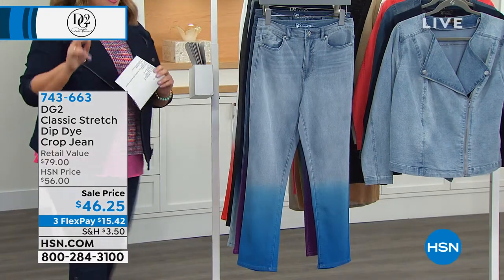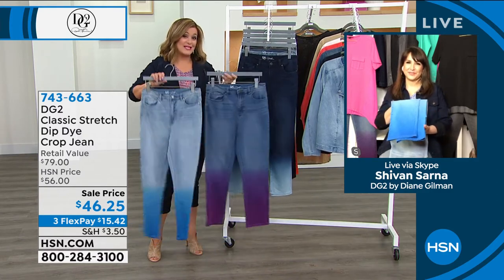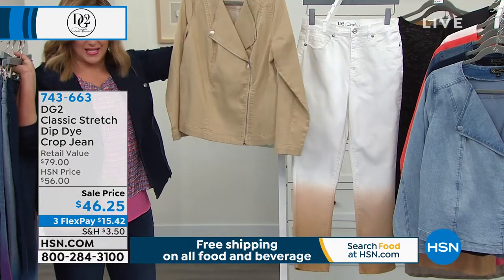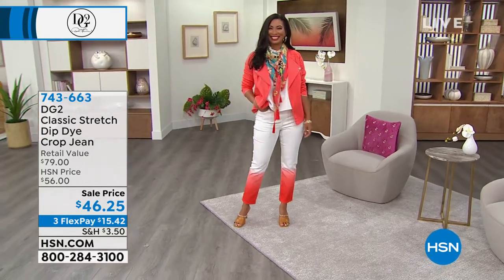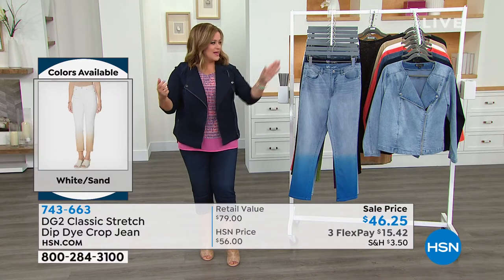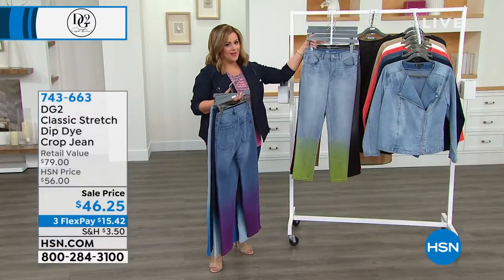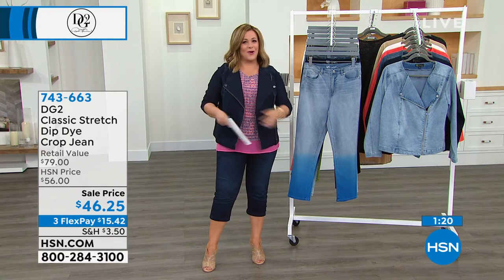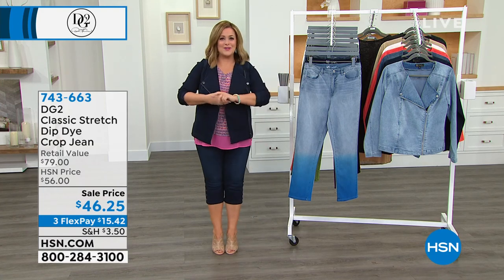DG2 by Diane Gilman Classic Stretch Dip Dye Crop Jean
Individually handdipped in dye to create a soft, colorgradient look, these classic stretch denim skinny jeans are an instant update to your wardrobe.

    Each jean is individually dipped in dye by hand multiple times to create a beautiful, soft color gradient fade (ombr) effect at the hem.